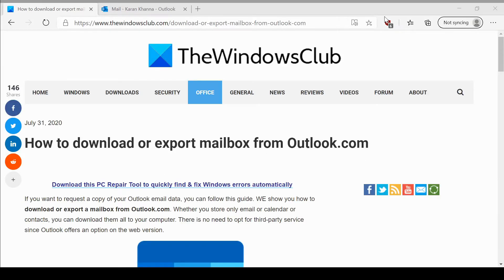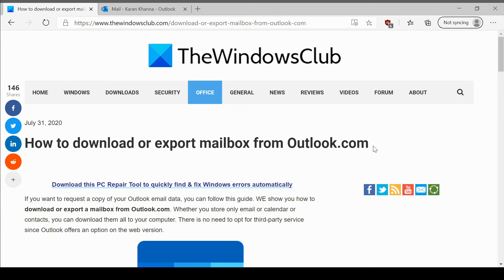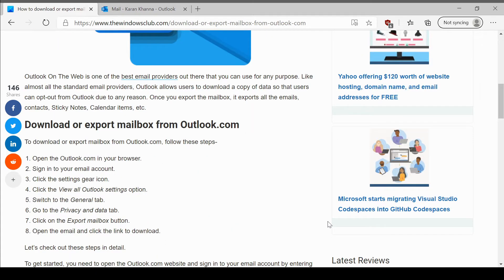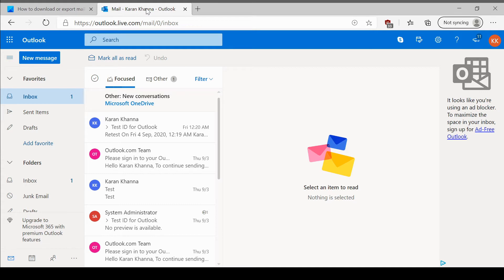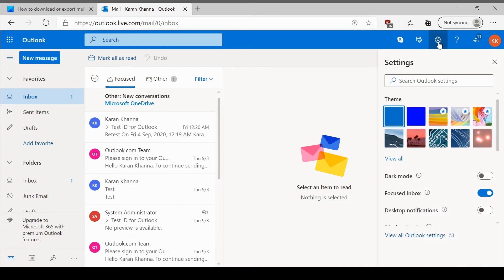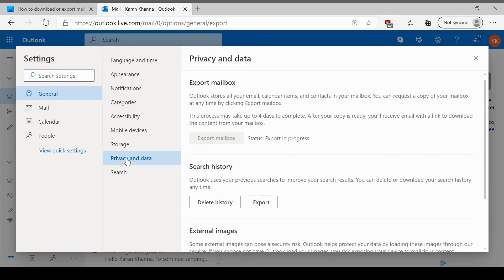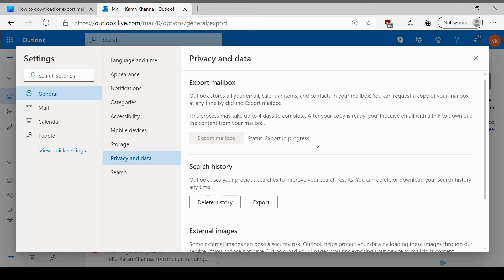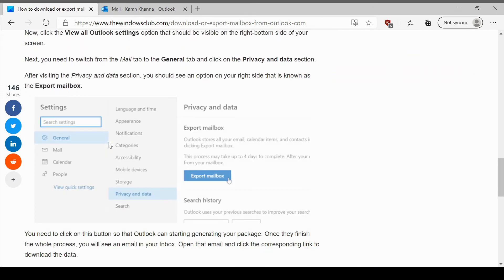How to download or export mailbox from Outlook.com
If you want to request a copy of your Outlook email data, you can follow this guide. We show you how to download or export a mailbox from Outlook.com. Whether you store only email or calendar or contacts, you can download them all to your computer. There is no need to opt for third-party service since Outlook offers an option on the web version.

To download or export mailbox from Outlook.com, follow these steps:

1] Open the Outlook.com in your browser

2] Sign in to your email account

3] Click the settings gear icon

4] Click the View all Outlook settings option

5] Switch to the General tab

6] Go to the Privacy and data tab

7] Click on the Export mailbox button